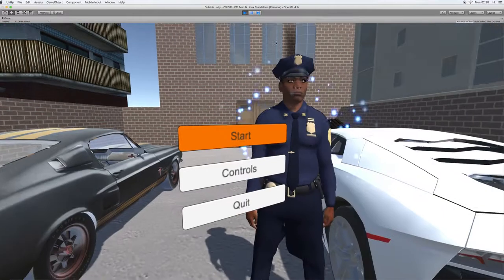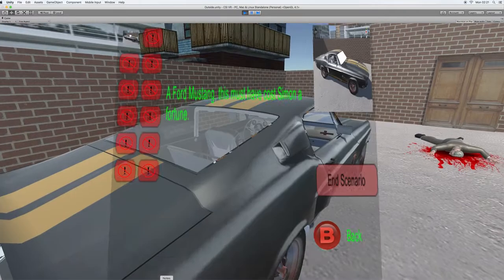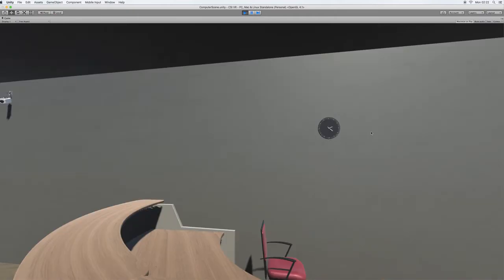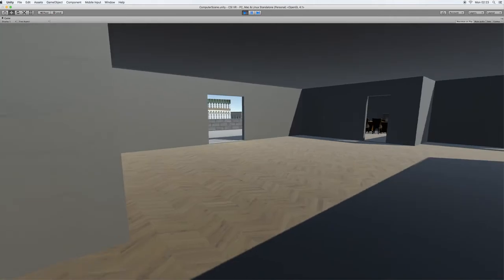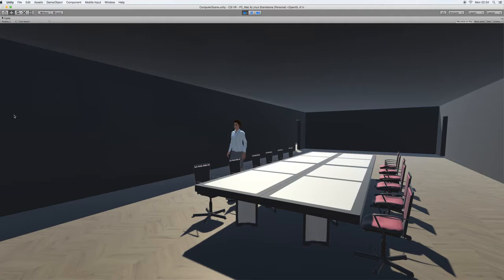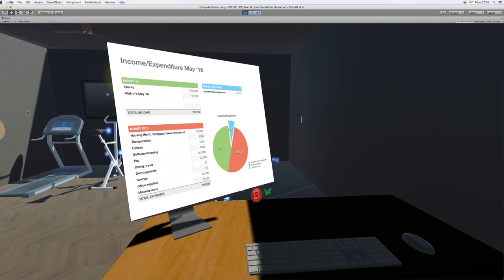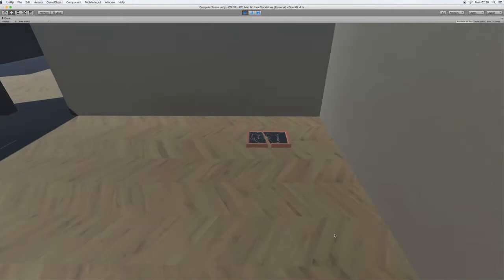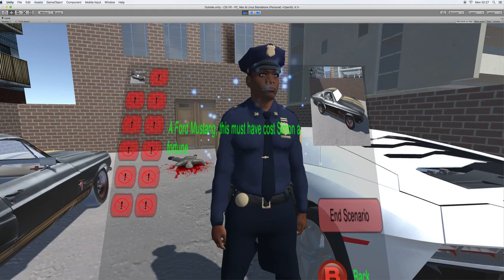CSI VR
.Uploaded by: mentzem